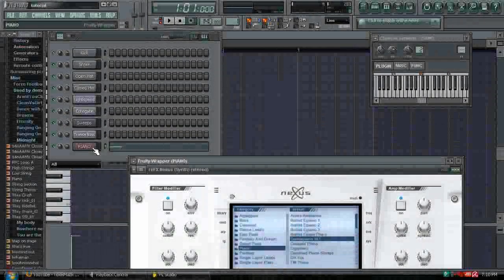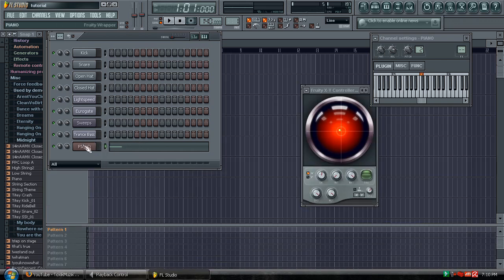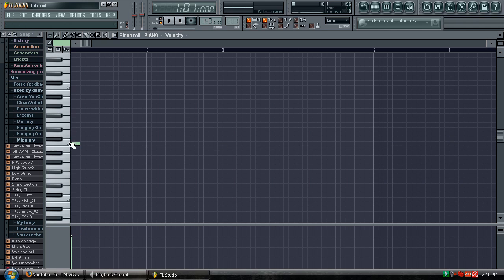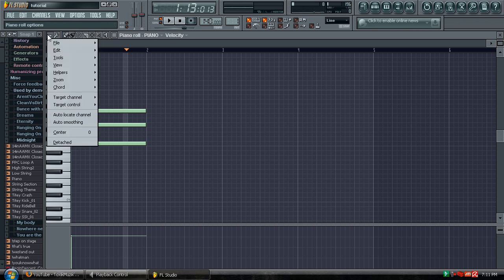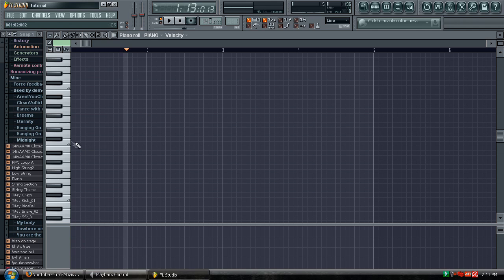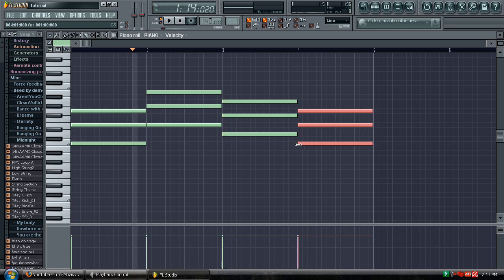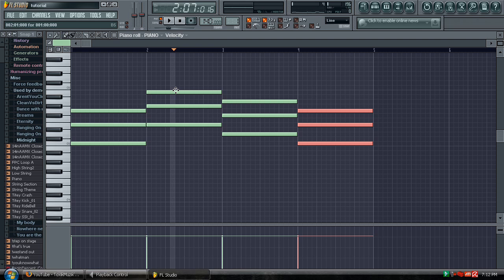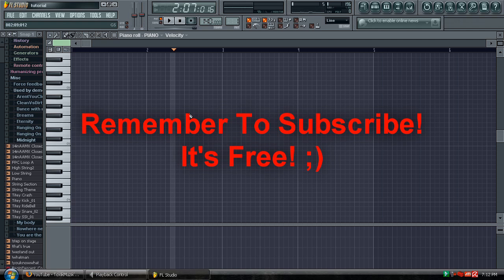FL Studio Tutorial - How To Create Chords For A Song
How to create chords both by ear and by using the chord tool in FL Studio.